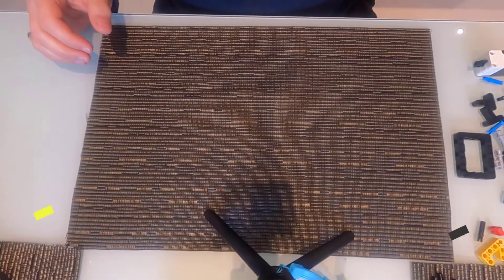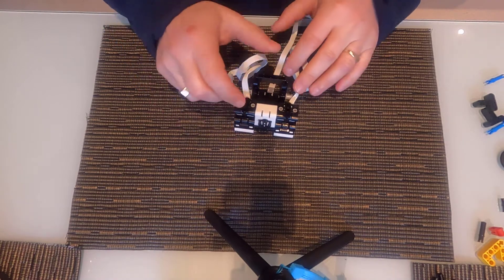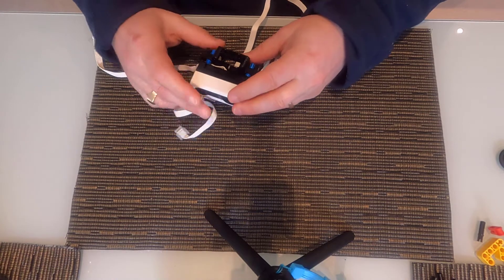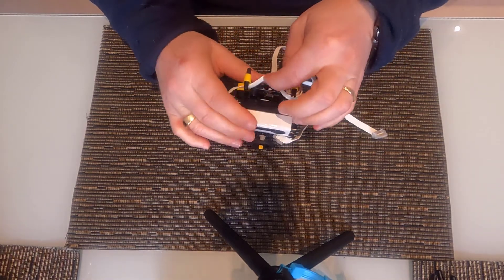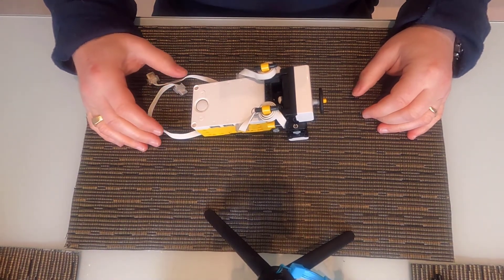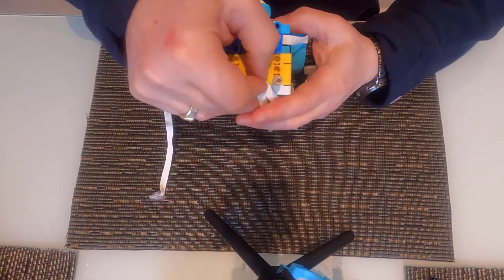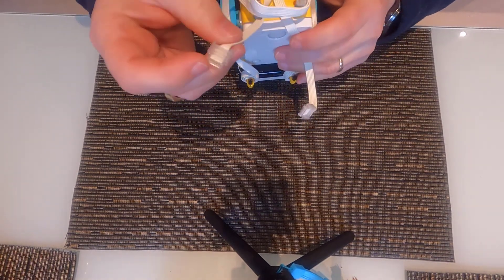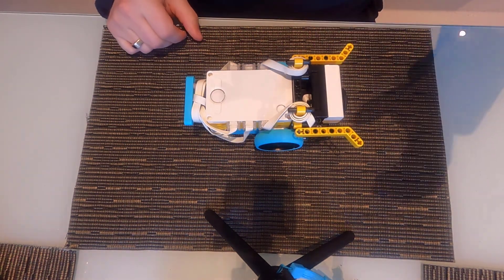Spike Prime Primary Rescue Line Robot for Robocup Junior Australia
Instruction video for building a simple Robocup Junior Australia Primary Rescue Line Robot only using parts from the Lego Spike Prime Education Set and an additional Light Sensor.

Designed and built by David Musgrave.

David is a Western Australian Robocup Junior Committee Member.